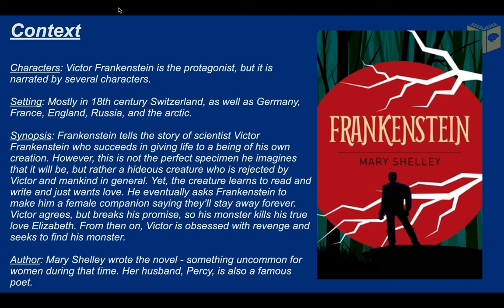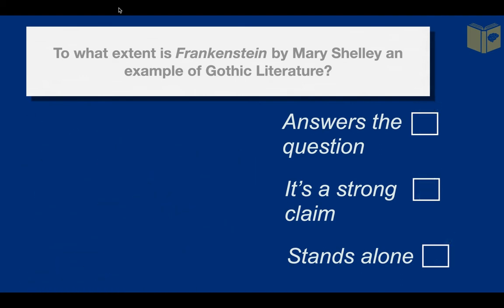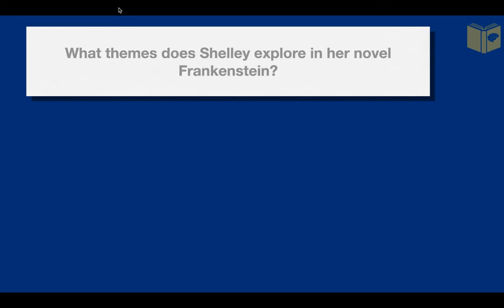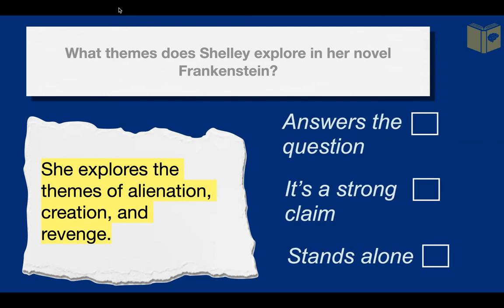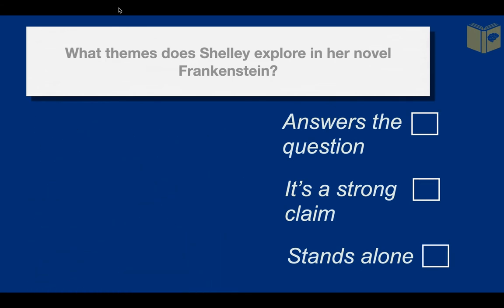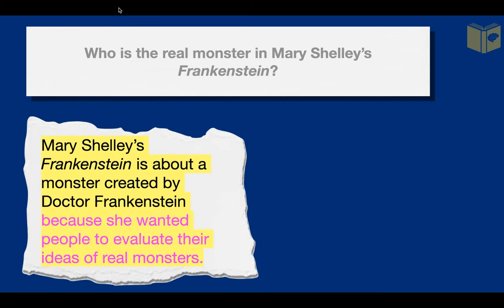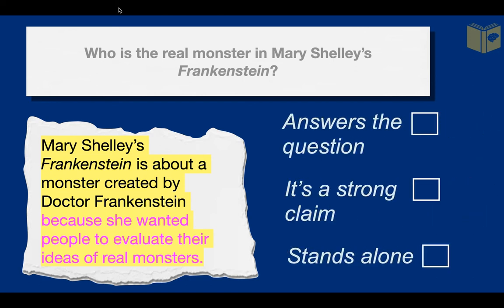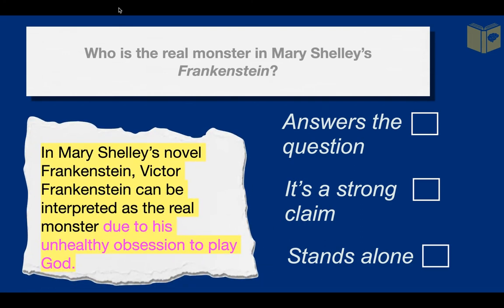Writer's Toolbox: Thesis Statements